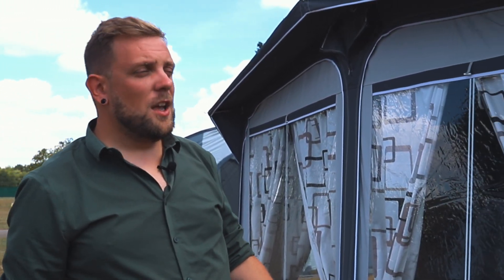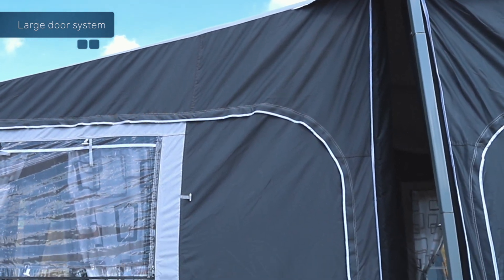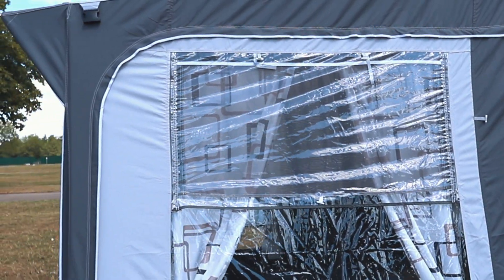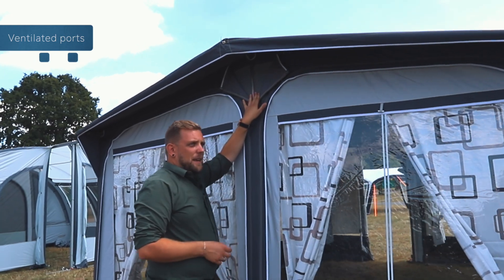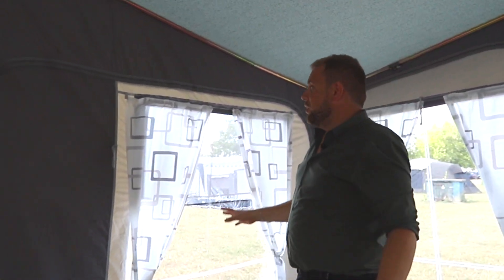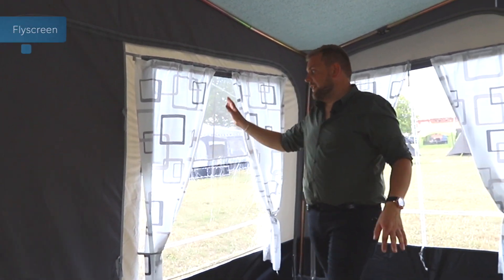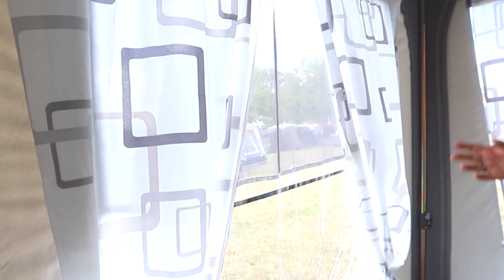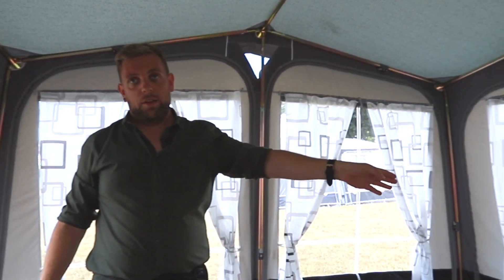An Introduction To The Camptech Duchess Poled Touring Awning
The Duchess offers that spacious feeling with the large windows to the front and side of the awning, which allows daylight throughout the entire awning. All the panels are fitted with the Techline zips. The panels can either be removed or used veranda style with veranda bars (optional extra) for those sunnier days. The Duchess comes fitted with one half fly screen to increase ventilation into your awning. Using the Techline zips we can offer you the option to add an additional annexe to either side of the Duchess for those times you need more space. Each panel has a door that can be rolled back to allow access into the awning suitable for all your family needs.

The Duchess Porch is produced in our Climatech SR17 coated polyester material making this the perfect touring awning. The Duchess features Techline buckles for use with the Techline Secure Straps (optional extra) to help give extra stability during unforeseen weather conditions.